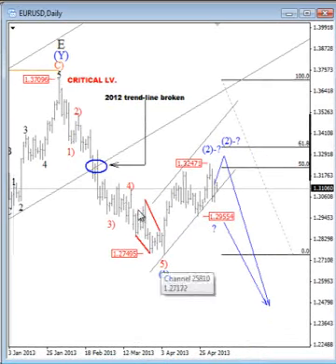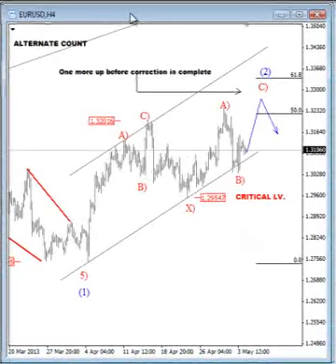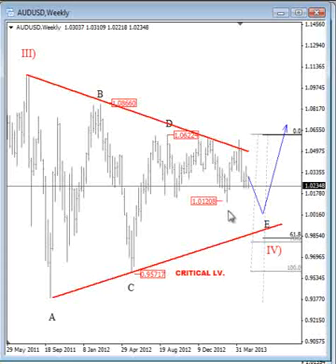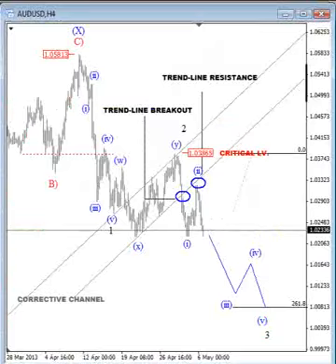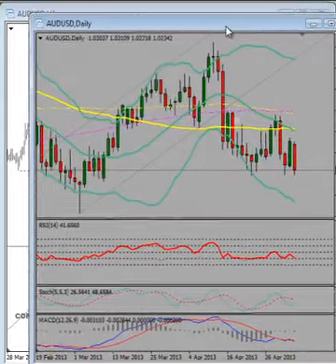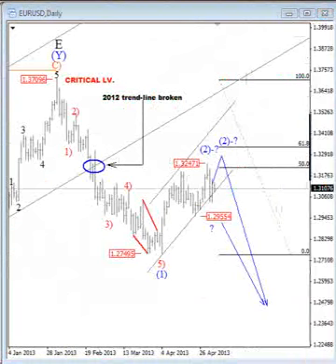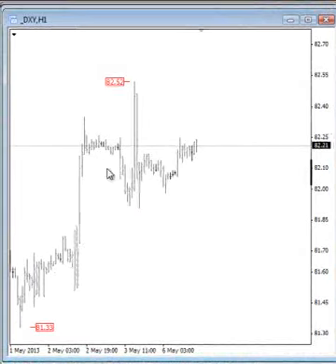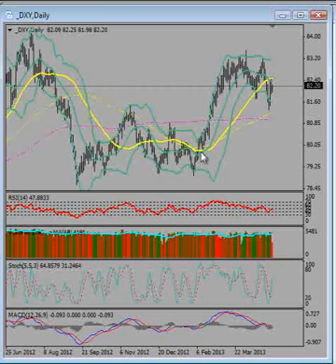FX Elliott Wave Analysis May 06 2013 EURUSD, USDINDEX and AUDUSD (Delayed Video Open for Public)